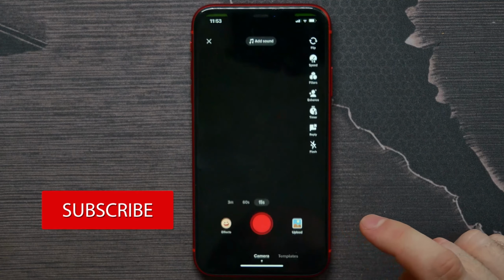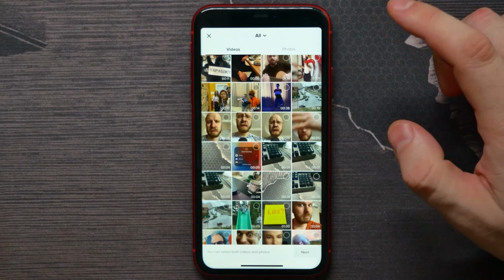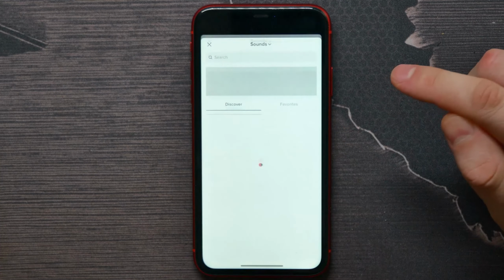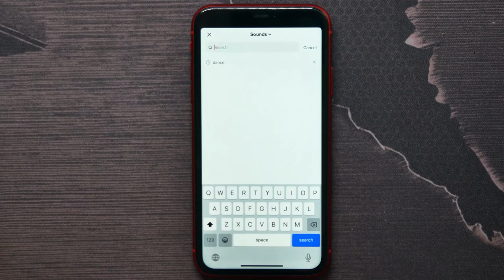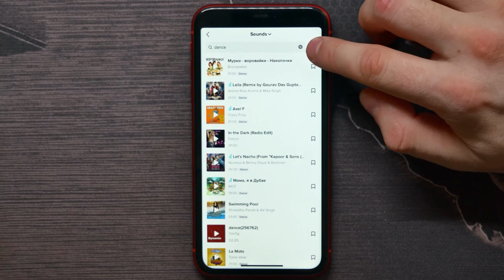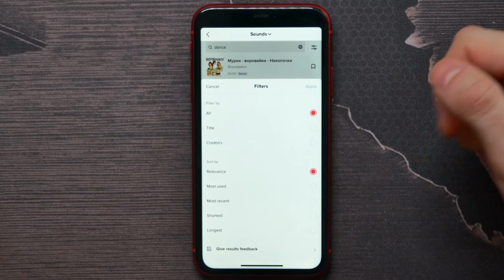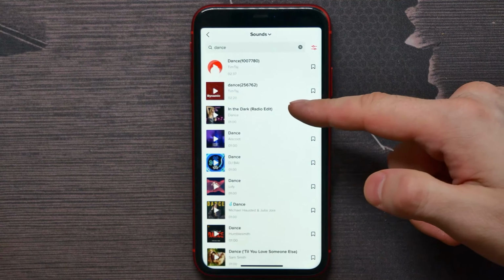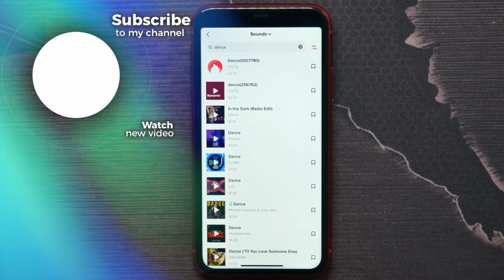How To Find Longest Songs on Tik Tok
In this video i show simple way How To Find Longest Songs on Tik Tok